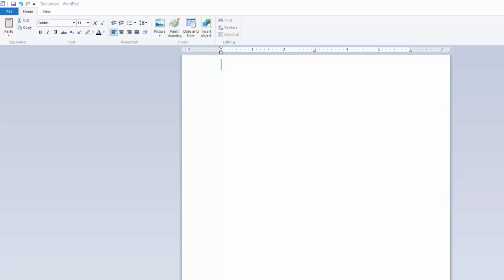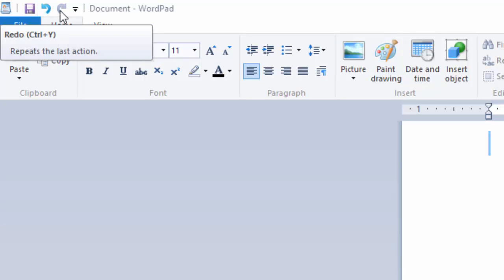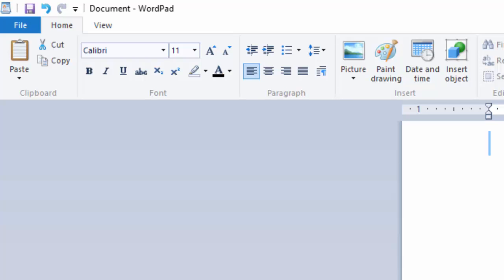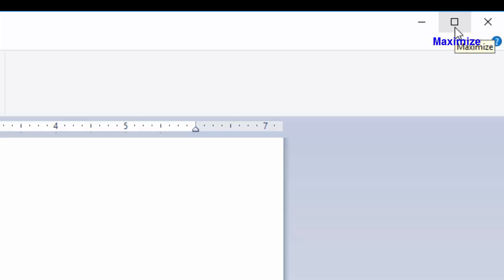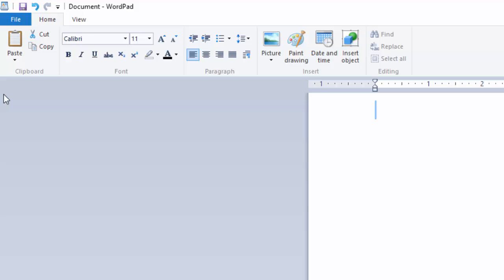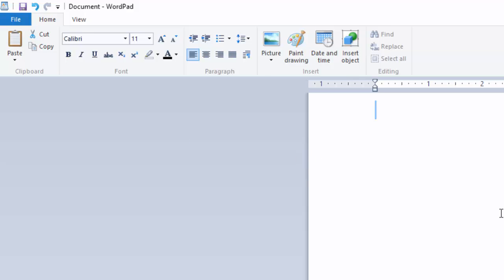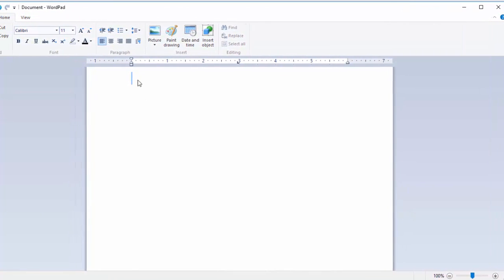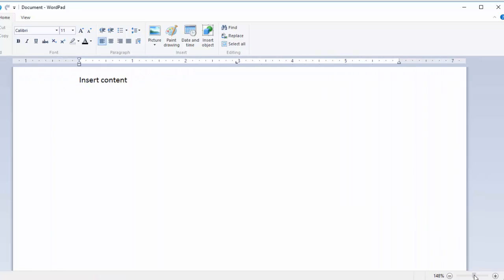Office 2017 Interface (WordPad example)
Using WordPad, we will identify the common components of the Microsoft Office 2016 interface.